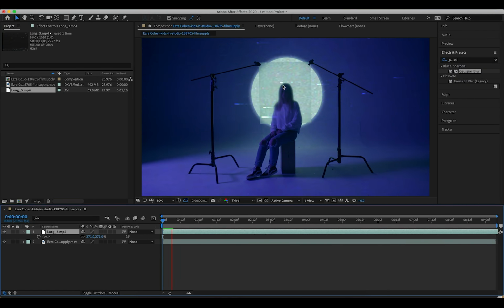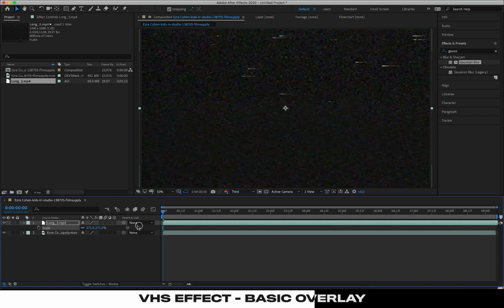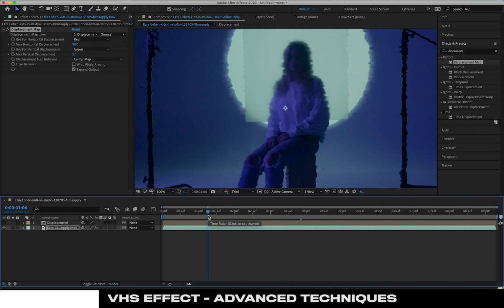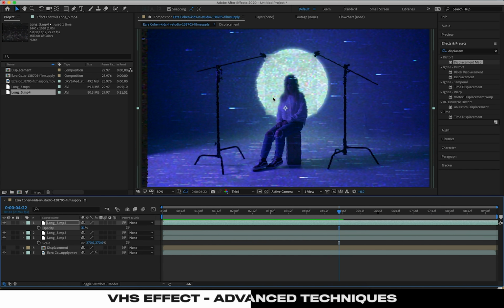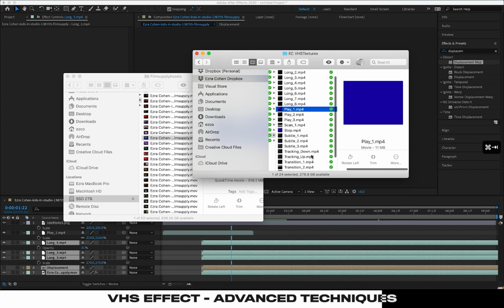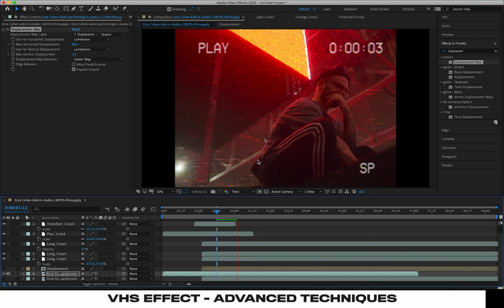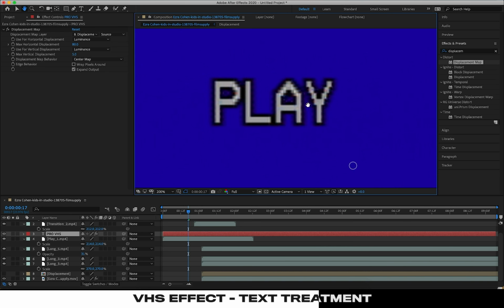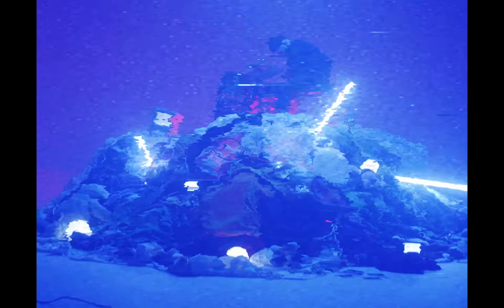Advanced VHS look in After Effects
In this video, Ezra Cohen shows you how to use Adobe After Effects to create a more realistic VHS effect using built in effects (no third party plugins)!